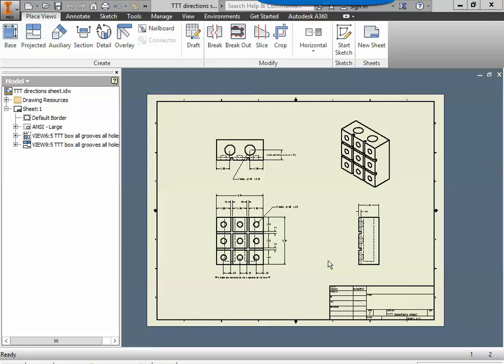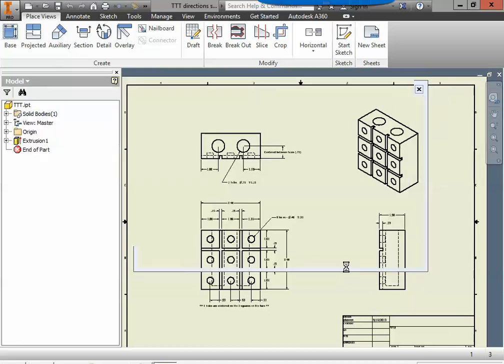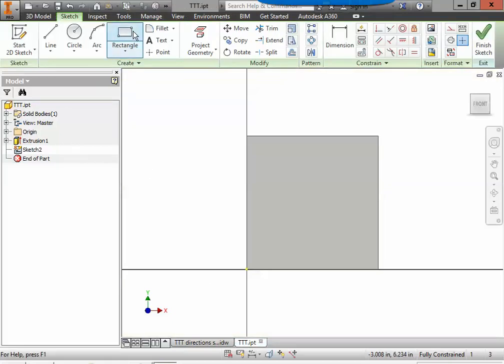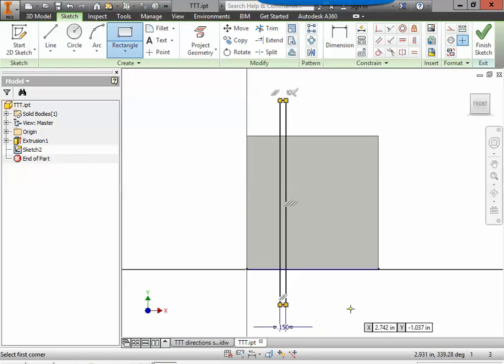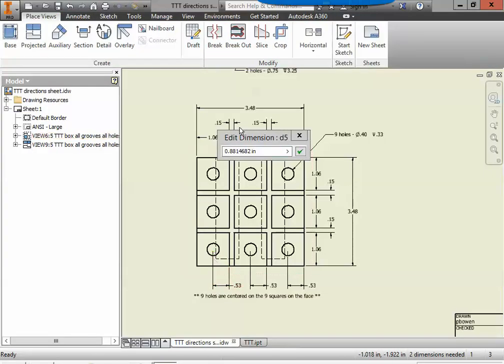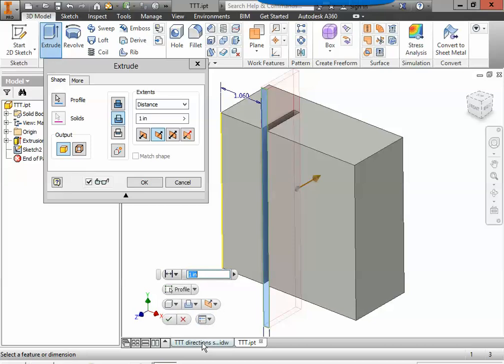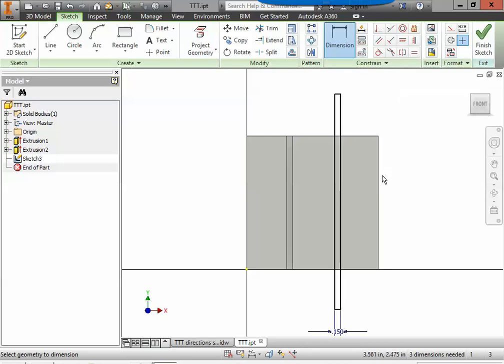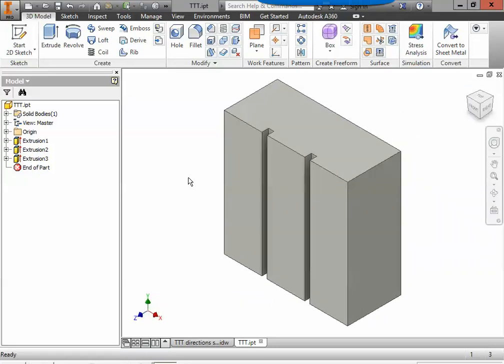Inventor TTT Tutorial Day 2 Vertical Grooves